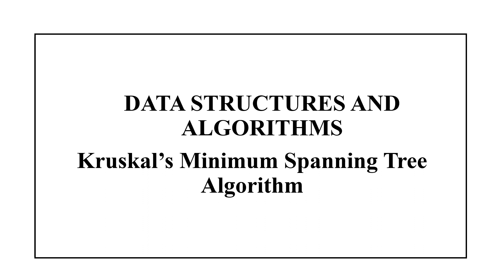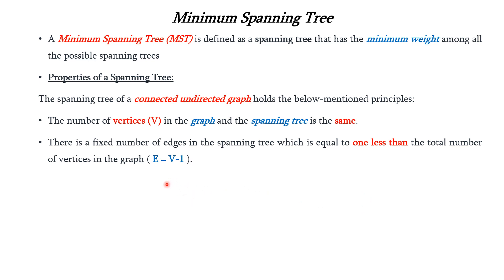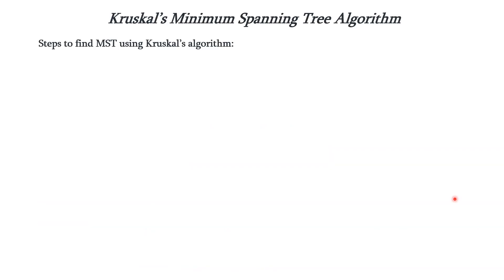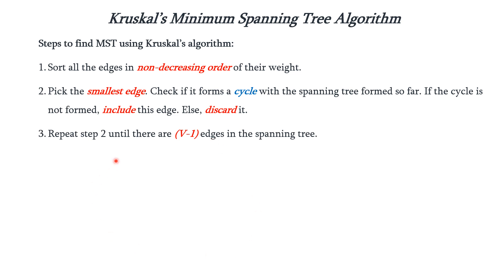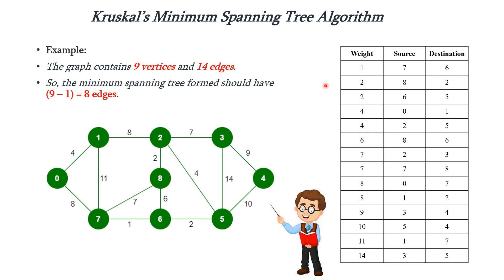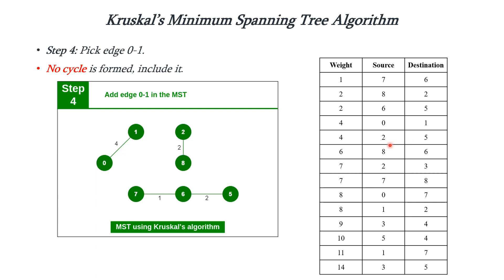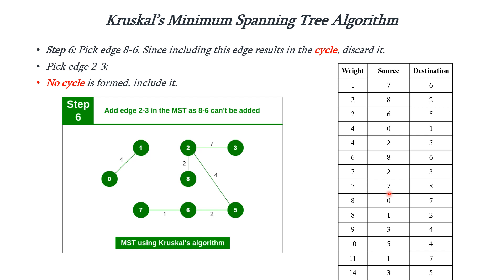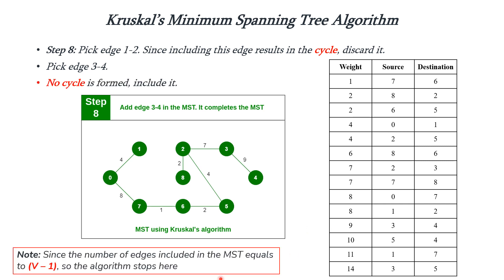Kruskal's MST algorithm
Minimum Spanning Tree  -Kruskal's Algorithm